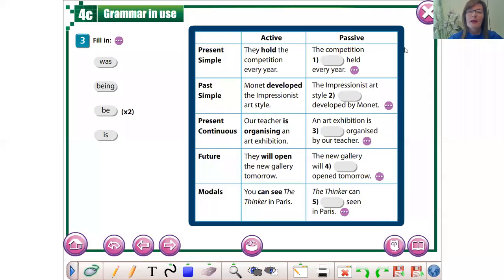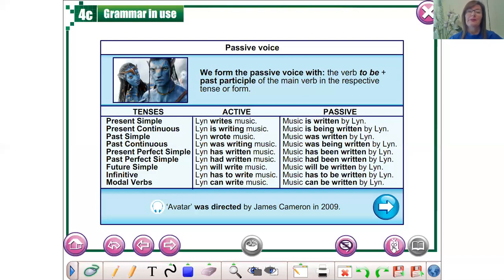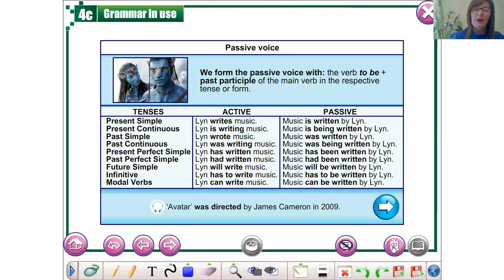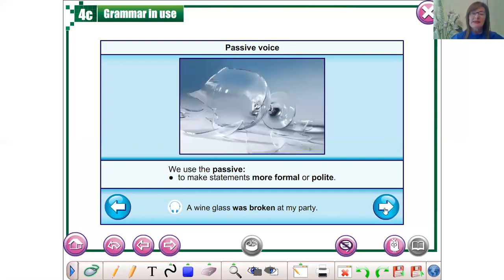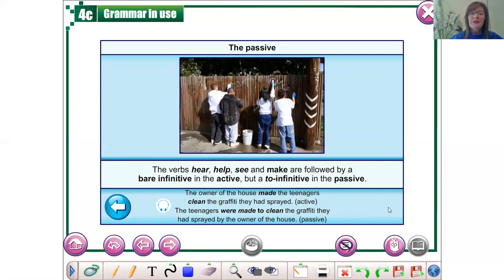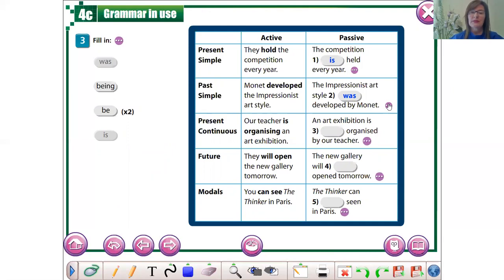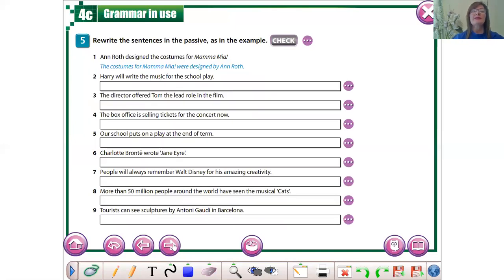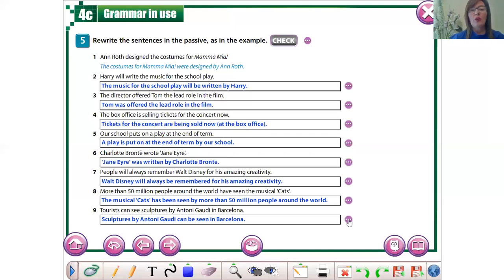Teaching English Online, Onscreen B1 +, Grammar / Passive Forms